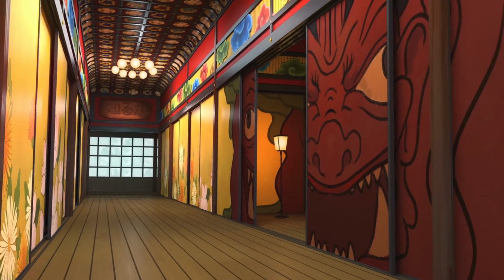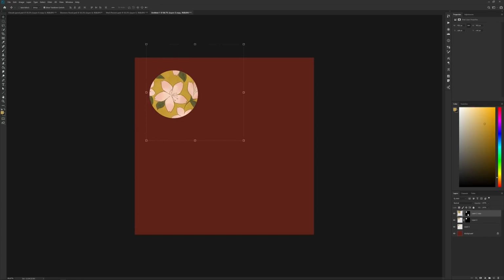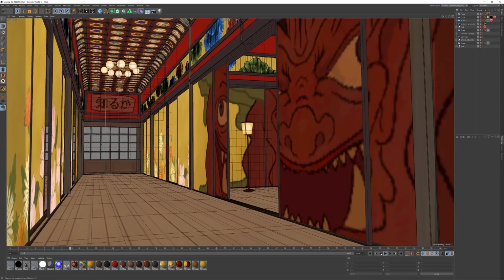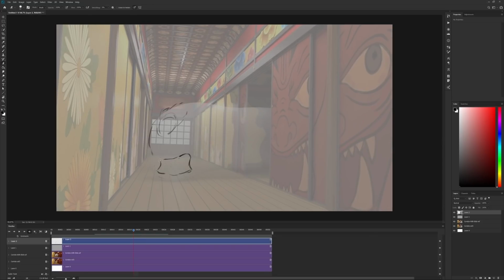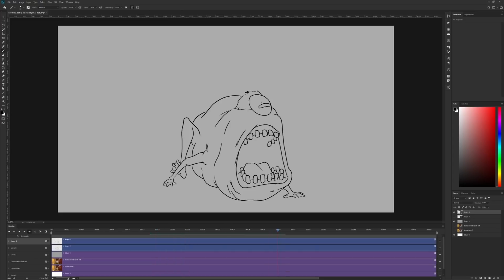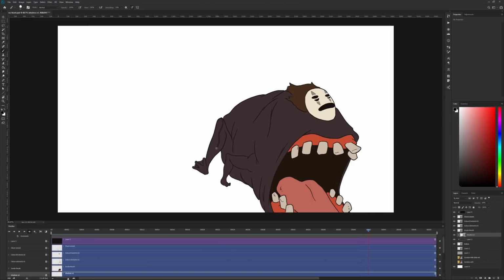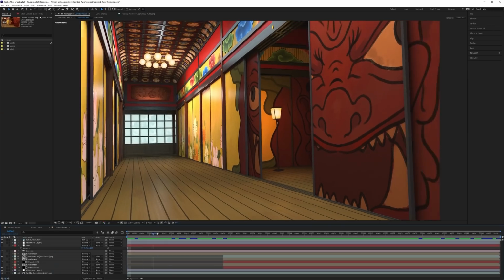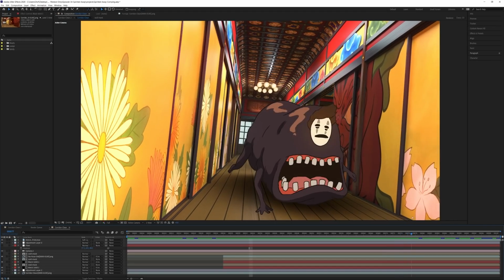Animation Challenge - Reimagine Spirited Away